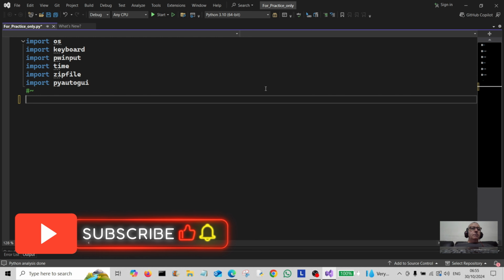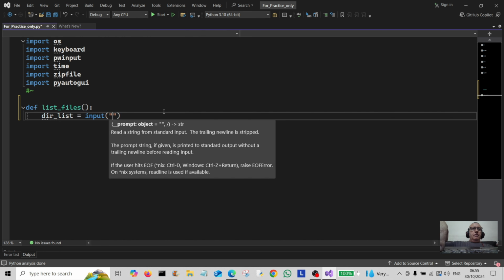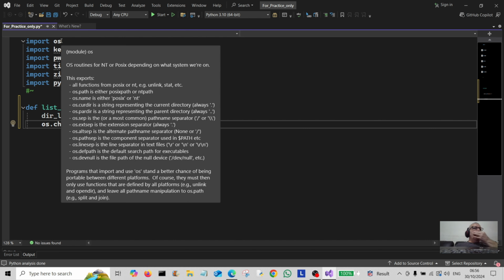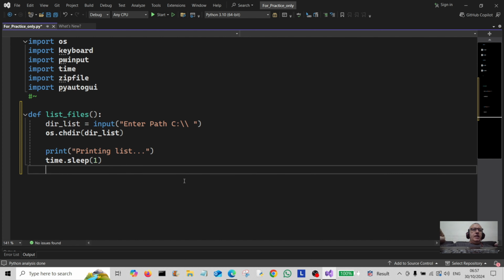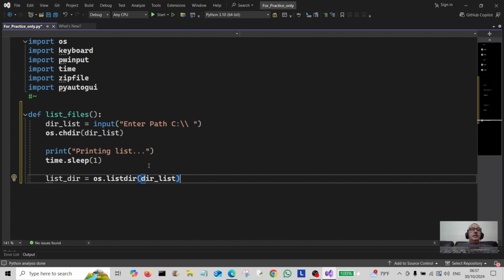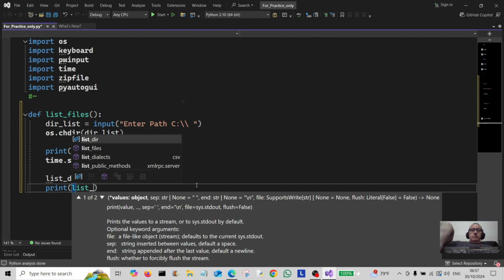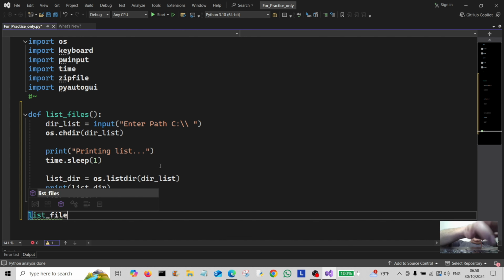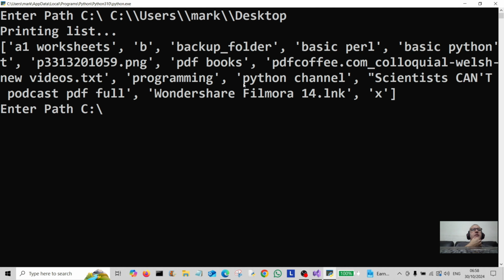Python List Files & Directories Micro Project 2024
How To List Folders & Files Using Python Code. Beginners Easy Tutorial.